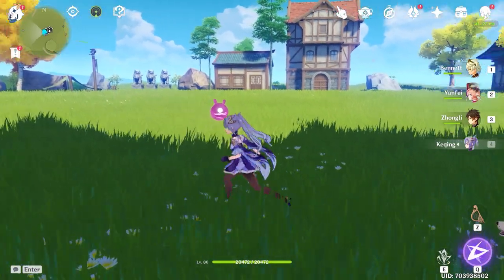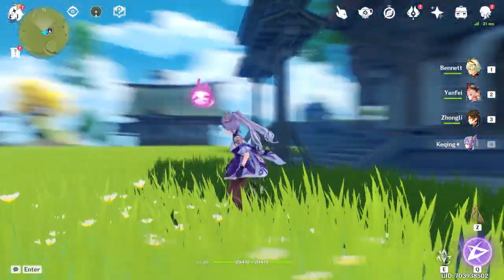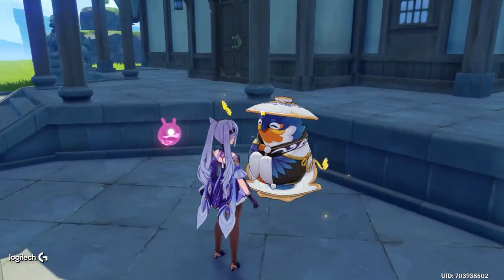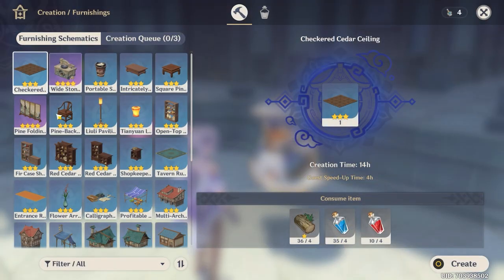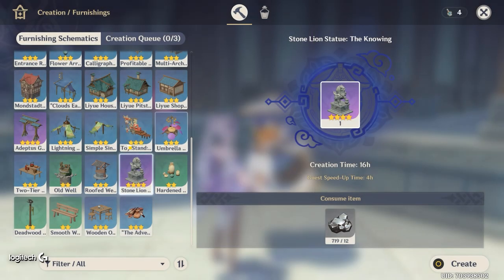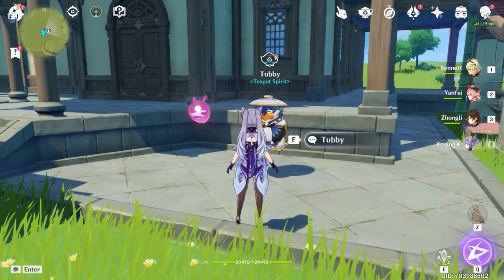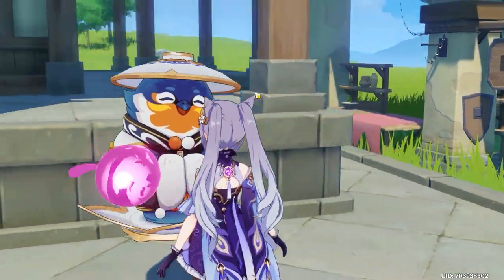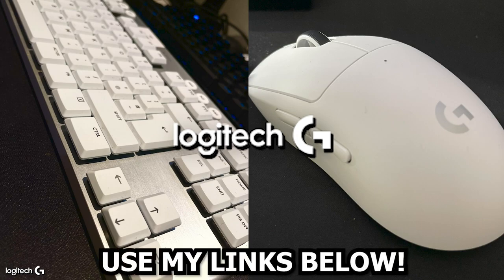DO THIS EVERYDAY! 1.5 HOUSING GUIDE & NEWS! - Genshin Impact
Genshin Impact Update 1.5 Housing Guide for Tubby Top Tips & Electro Buff News!

Logitech!